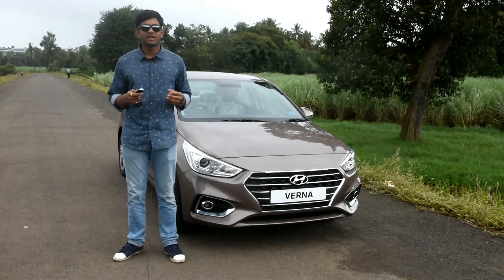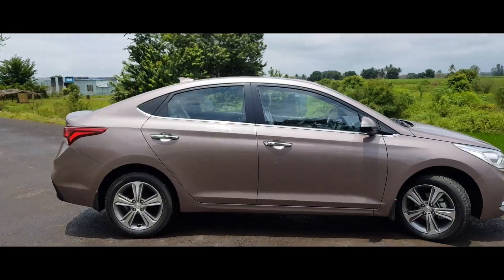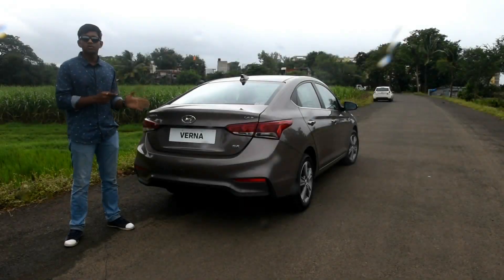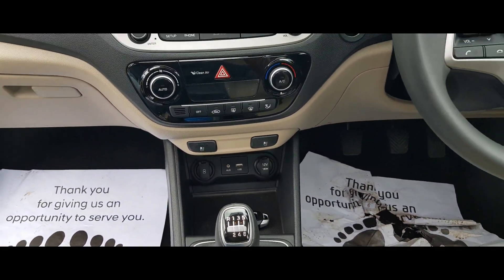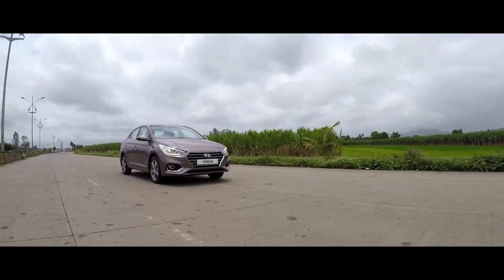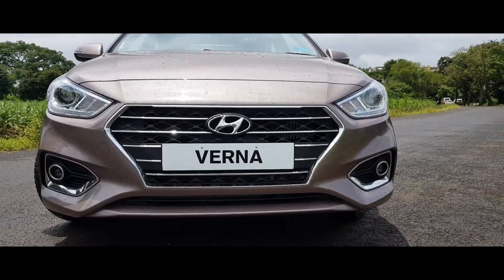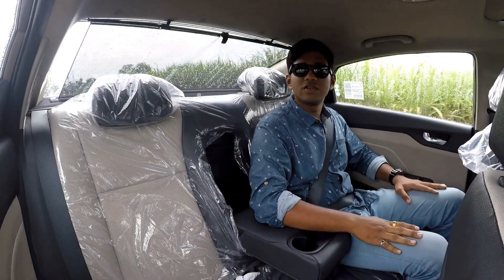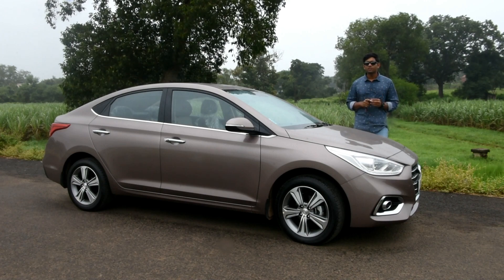Hyundai Verna | Verna SX (O) Diesel | Fortune Reviews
Hello folks we are yet again back with our another episode and today with us we the have the 2018 Verna in its SX (O) Diesel Manual Guise. This is a better buy in the segment due to its competitive pricing and many first in class features.

In the frame-Ashish S
Behind the camera-Atharva O

Equipments used:
GoPro Hero 5
Quikproof GoPro Mount
Nikon D7200
Manfrotto Tripod
AKG Headsets